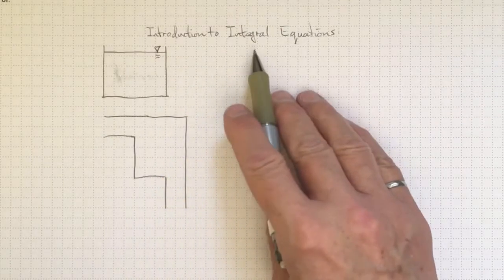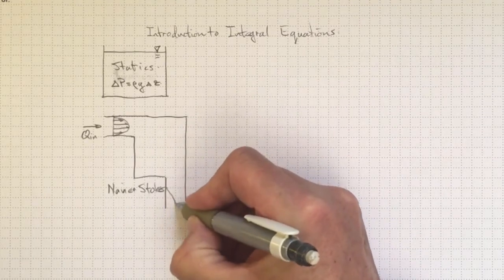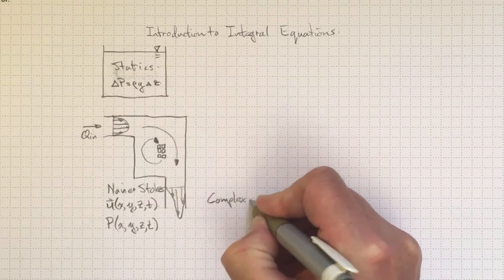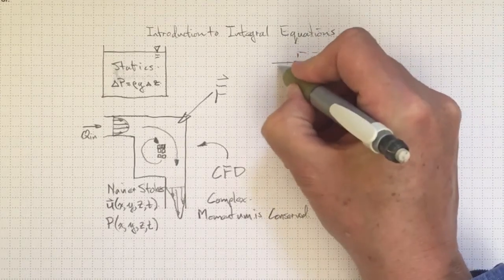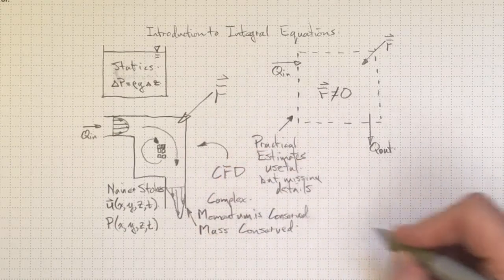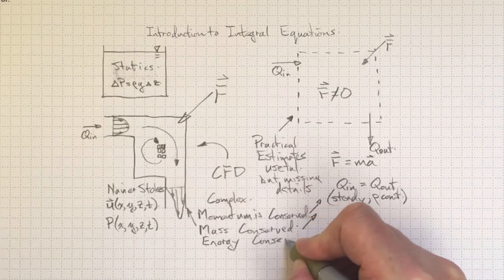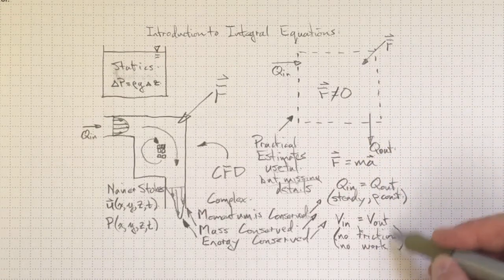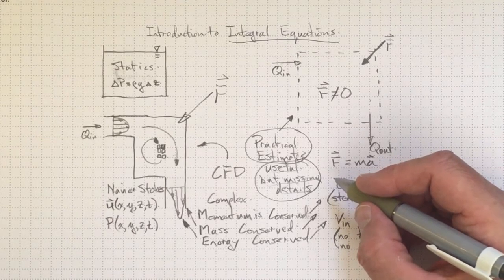Introduction to Integral Equations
Integral Equations provide a way to make practical estimates of fluid mechanical parameters without needing to calculate the complete velocity and pressure fields that are often unreachable without the added effort of computational fluid dynamics (CFD).